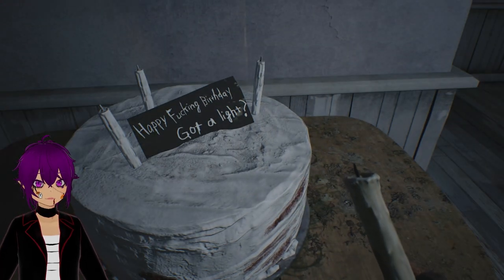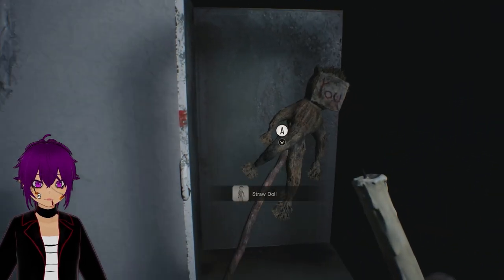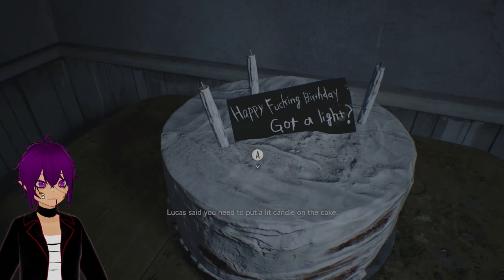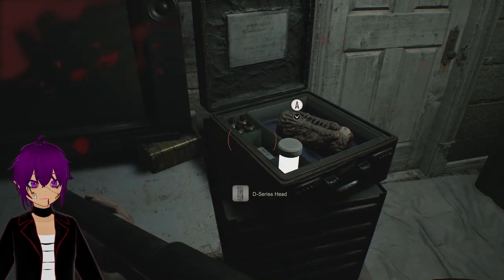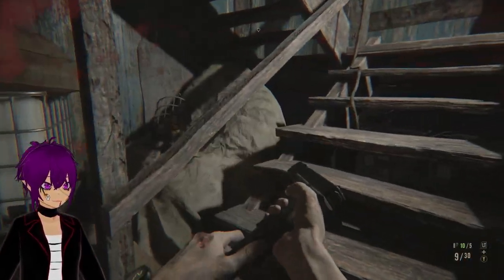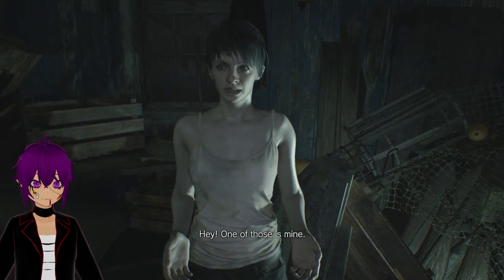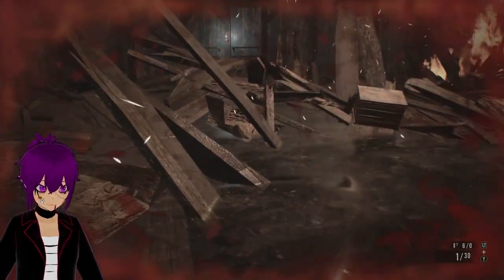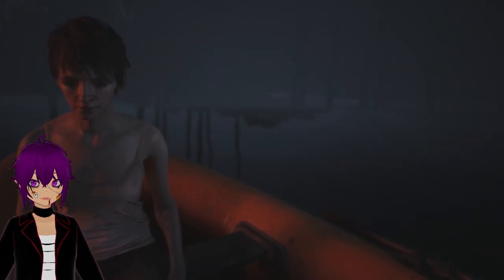Resident Evil 7 | Part 9 | The cake is the bomb🎂 ! Daddys making a comeback😱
These puzzles are getting out of hand! I am finally back to posting 2 videos a week😈 Going to finish up the last of Resident Evil 7 then we will be moving on to a new scary game called [REDACTED] cant wait to play it!residentevil7

Wanna play or have Suggestions on games to play?

Demonlord who has been cursed by the hero and transferred into another world. so, I reluctantly decided to become a content creator while trying to get my body back.

Resident Evil 7: Biohazard is a survival horror game viewed from the first-person – the second game in the series and the first main line game to use such a perspective. The player controls new protagonist Ethan Winters as he explores the Baker family's abandoned rural estate in Dulvey, Louisiana, to try and save his wife Mia. Ethan can freely rotate the camera around to view his surroundings, move in any direction, alternate between walking and sprinting to cover more ground, and interact with his surroundings to find helpful items such as weapons, ammunition, and healing items. New commands include guarding, allowing Ethan to block attacks to reduce damage, and crouching, which lets him fit through confined spaces or use stealth to evade enemies.